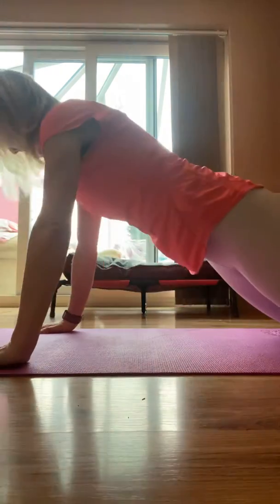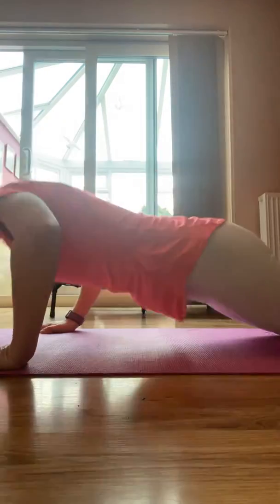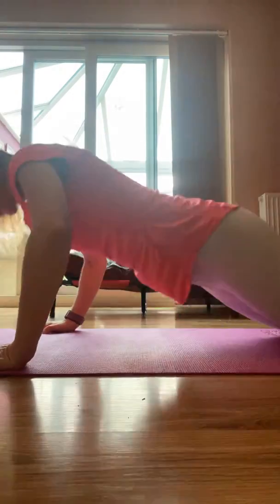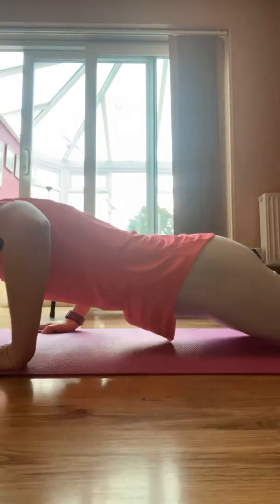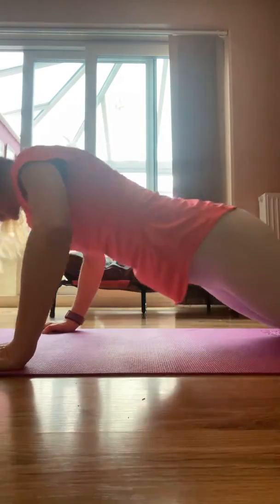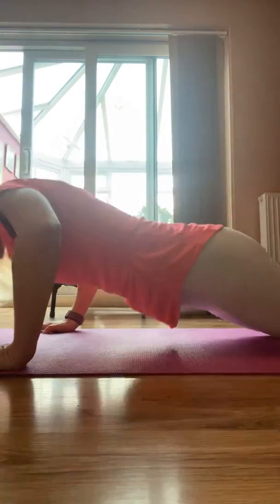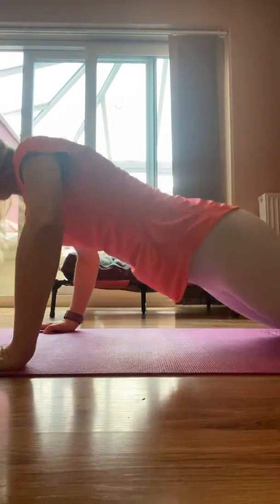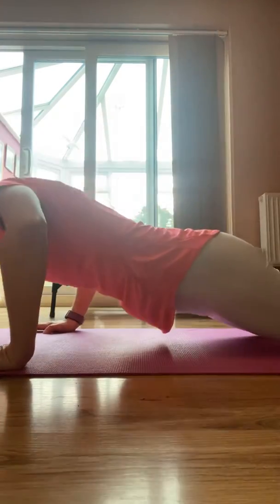Day 4 push ups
35 pushups